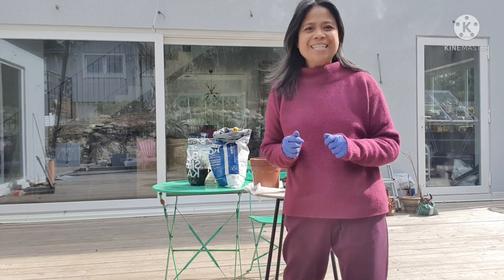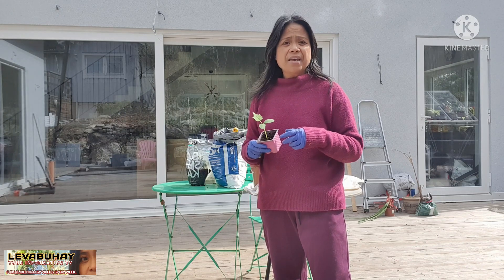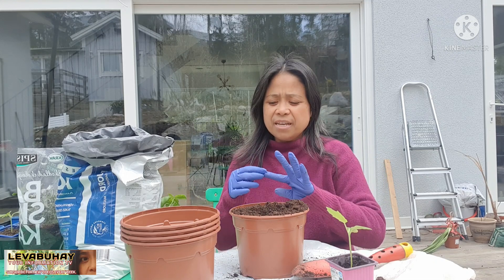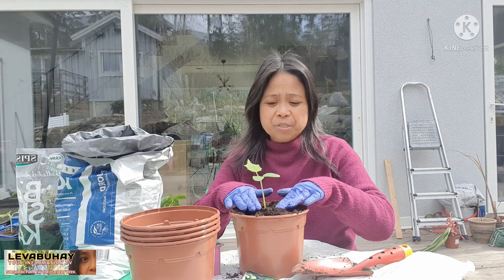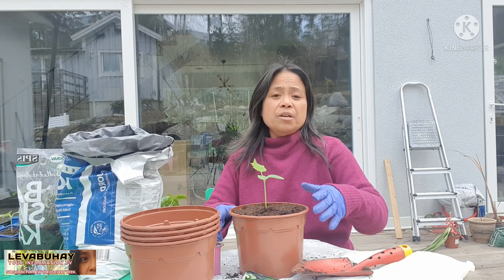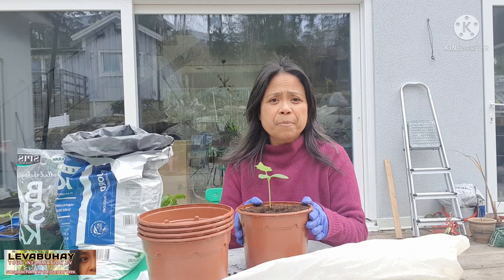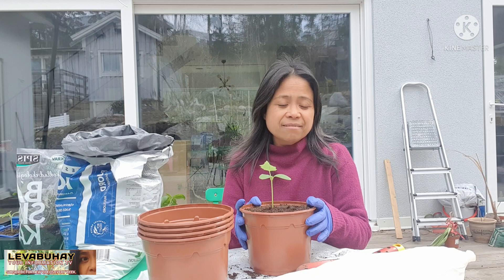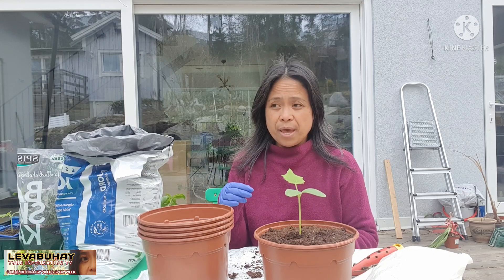HOW TO PROPAGATE CUCUMBERS | PLANTING CUCUMBERS | ODLA GURKA | GARDENING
How to plant or propagate cucumbers.  What are the best tips for planting cucumbers.

This content will give you information in propagating cucumber and how to take care of them.